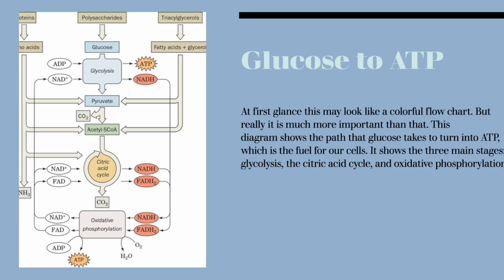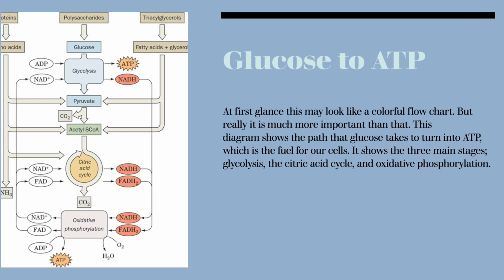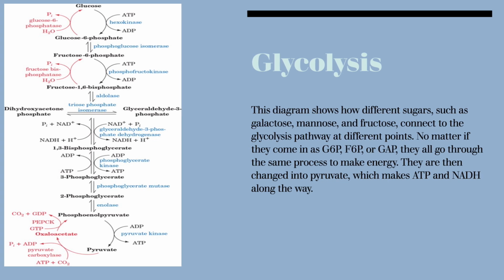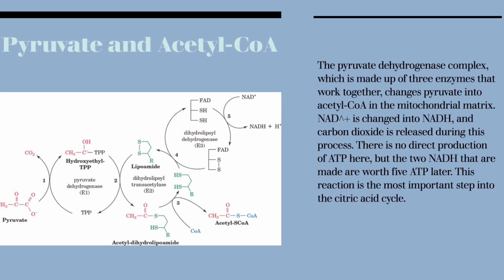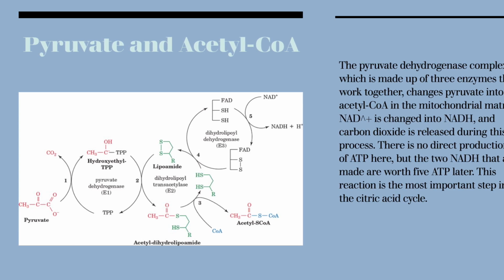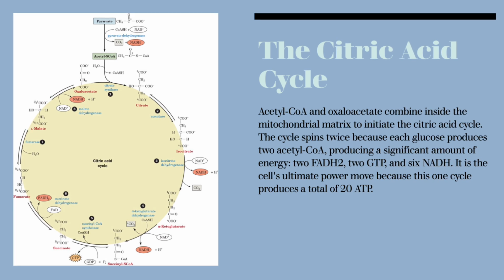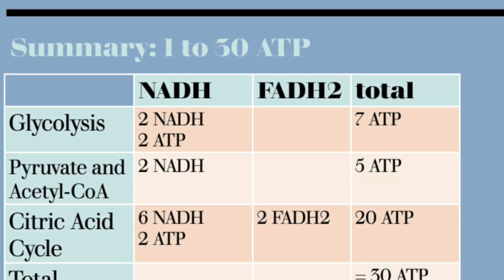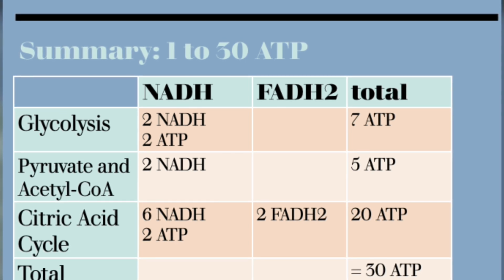Advanced Concepts Presentation: Glucose-Based ATP Synthesis